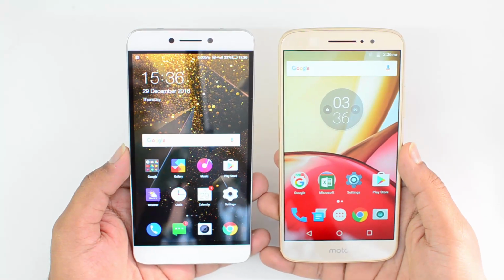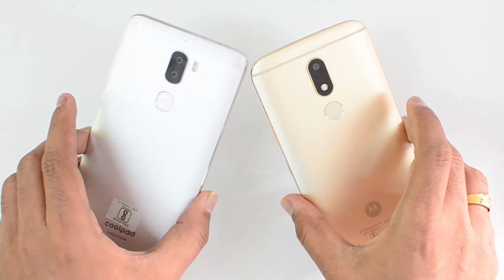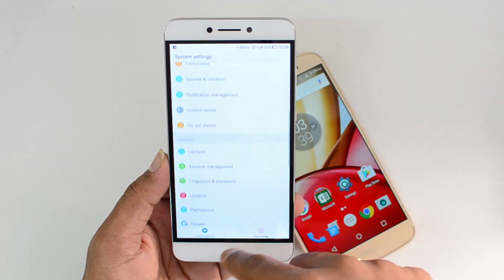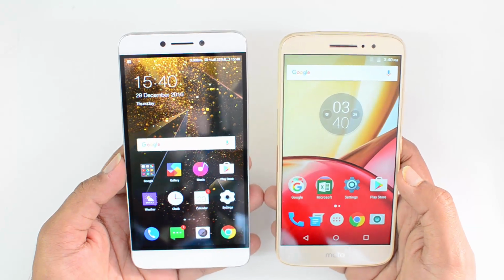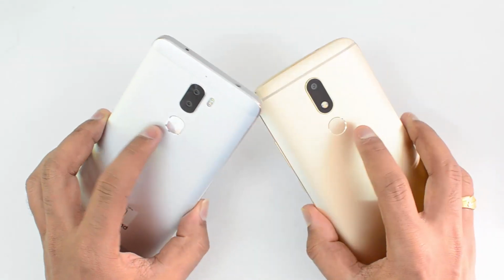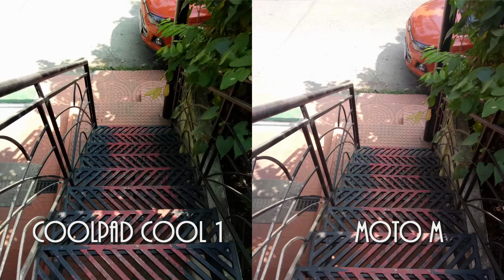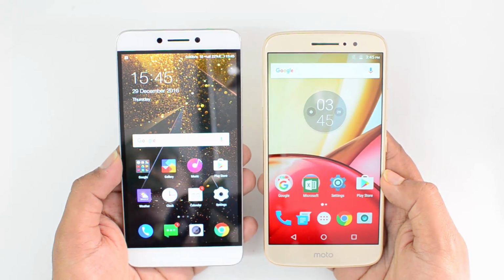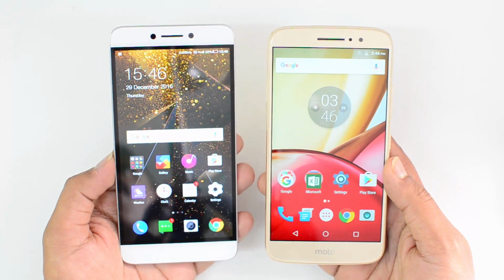Coolpad Cool 1 vs Moto M- In Depth Comparison, Performance, Camera and Battery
Coolpad Cool 1 and Moto M are two devices in the same price category and here is the detailed comparison of the two devices for design, build, display, software, performance, camera and battery life.